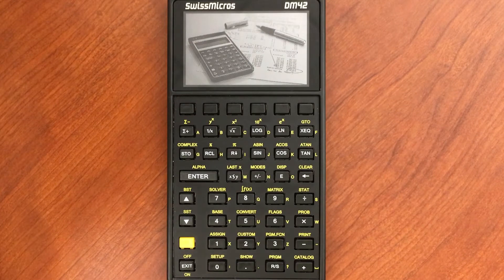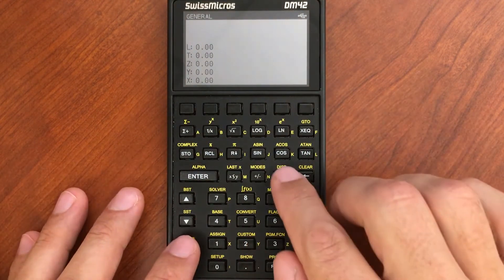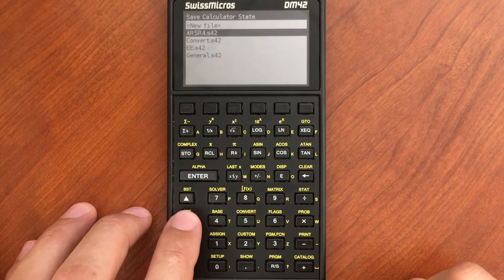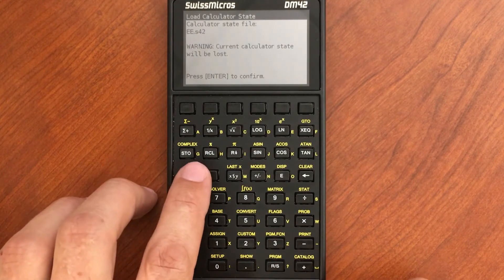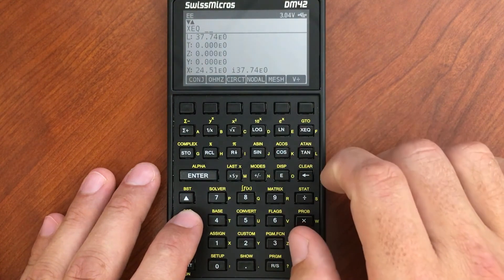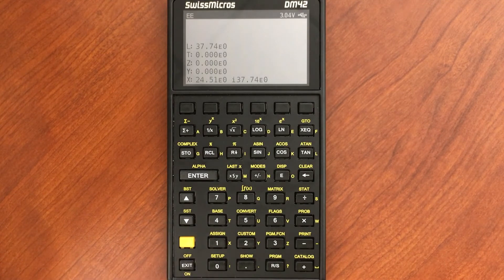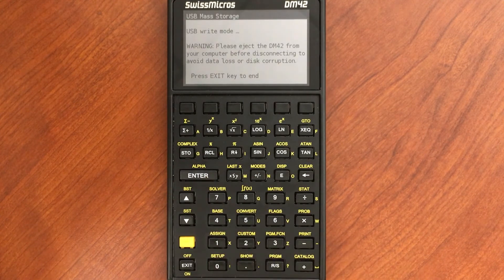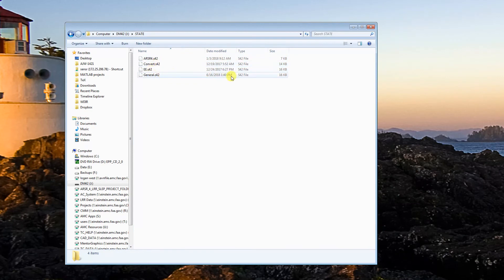DM42 Save States and Sharing Your Setup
Another nice feature is the ability to completely save your current setup and come back to it whenever you want. You can even share it with someone else.